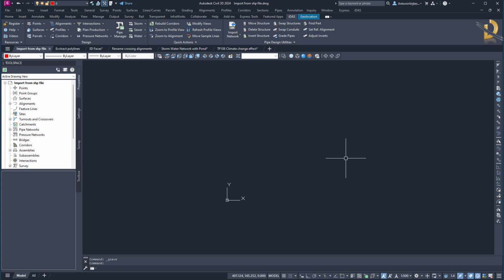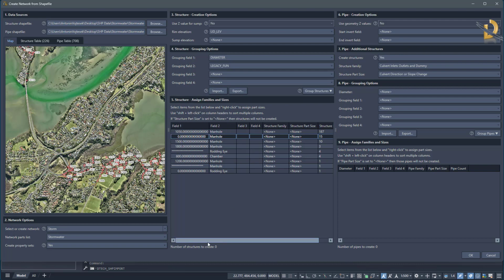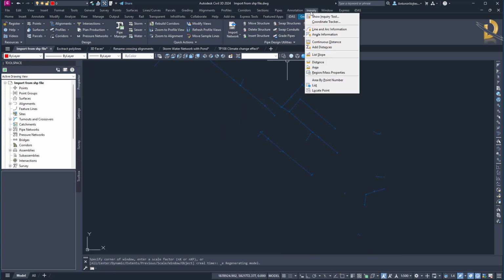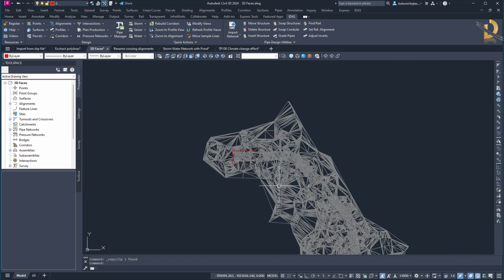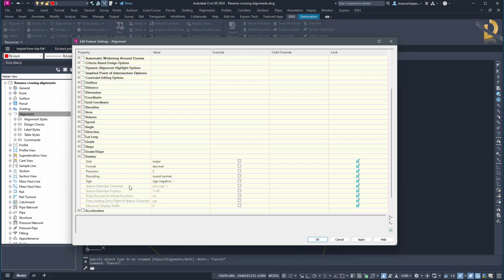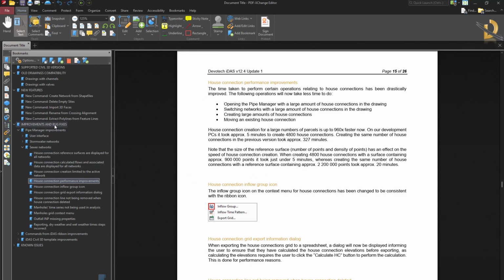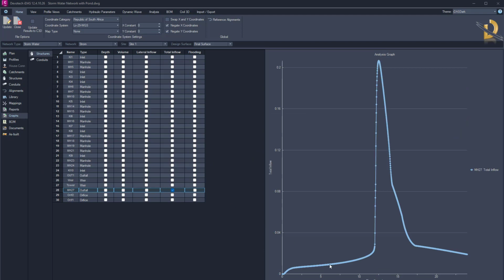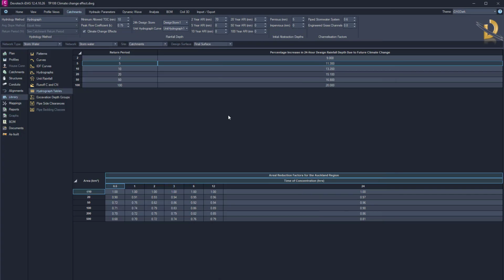What's New in Devotech iDAS v12 4 - Update 1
We are delighted to share the release of iDAS 12.4 Update 1. This update comes as a response to the requests from our clients who were eager to access the new features we developed. In addition, we have made numerous improvements to enhance the overall functionality of the software.

The key highlights of this update include:

1. The ability to create pipe networks directly from SHP files, allowing for more efficient data integration.
2. The option to generate polylines from corridor feature lines, streamlining the data-sharing process to contractors.
3. A new feature that allows users to create a surface by utilising triangles saved in another drawing, particularly useful for working with large surfaces.

Furthermore, we have invested efforts in enhancing the attenuation pond design and other tools within iDAS.

We hope that these updates will not only meet but exceed your expectations while enabling you to achieve your desired outcomes more effectively and efficiently.

Timestamps
00:00 Intro
00:54 Create network from shape file
08:30 Extract polylines from feature lines
09:56 Import 3D faces
11:45 Delete empty sites
12:24 Rename from crossing alignments
15:15 Set Pipe catalog command improvements
16:27 Sewer house connections improvements
18:25 Attenuation ponds
20:22 Column filters and sorting
20:53 Export graphs
21:10 Buttons in the conduit grid
21:45 TP108 Climate change effect